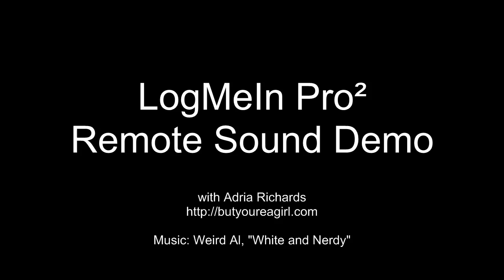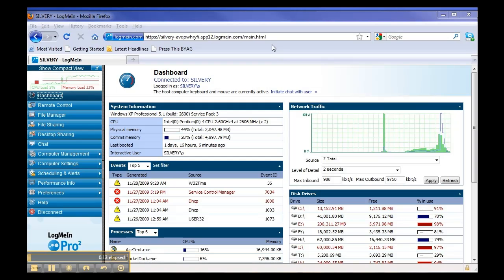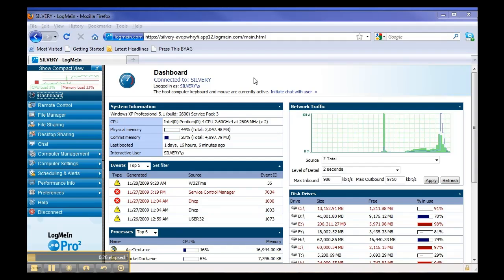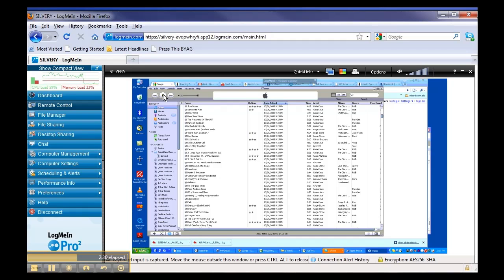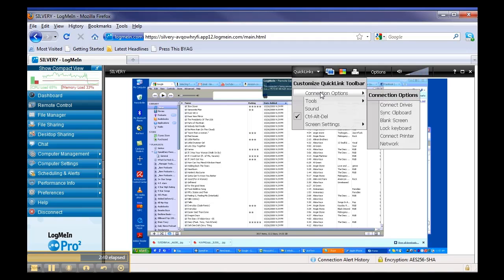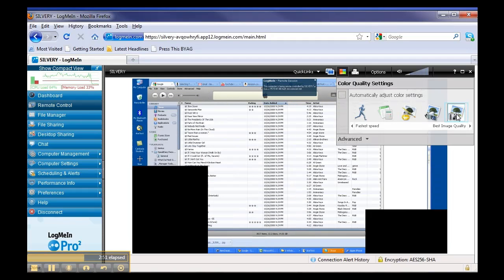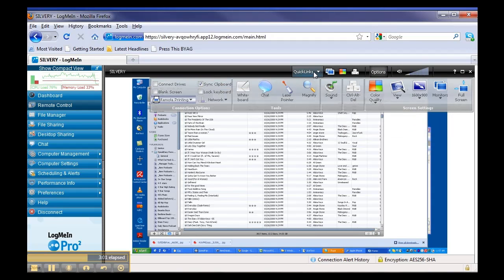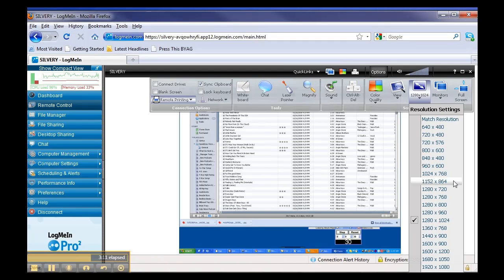LogMeIn Pro2 Remote Sound Test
-- Today I look at how the remote sound feature for LogMeIn Pro works.  I bought the monthly version of Logmein Pro before I went out to New York for Wordcamp as I knew I would be transferring files from my home computer.  It worked out lovely!